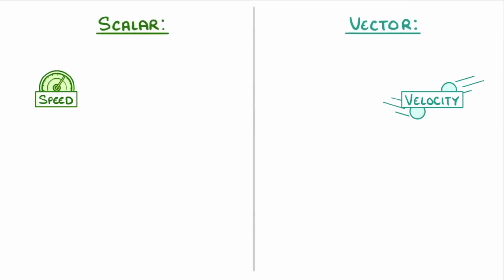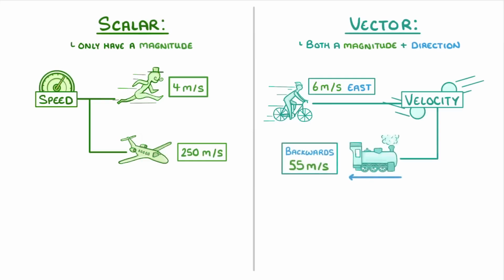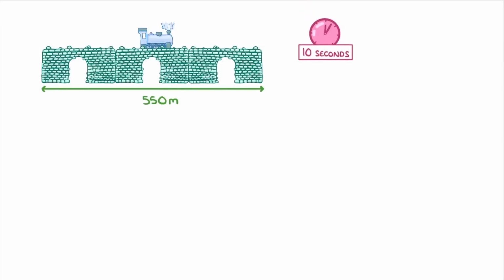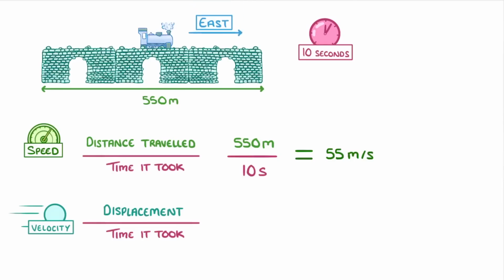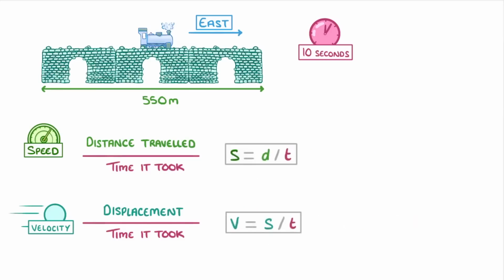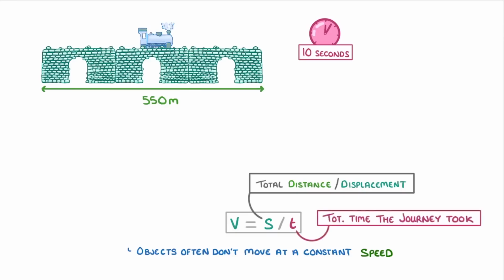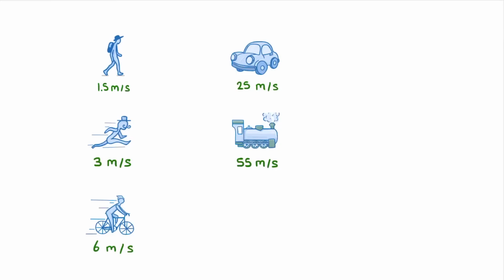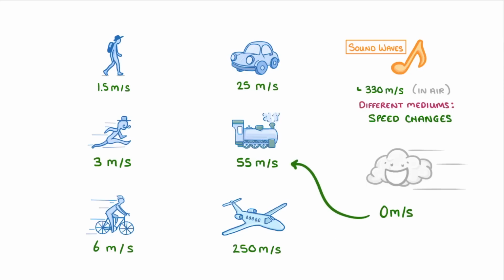Linear motion - Physics